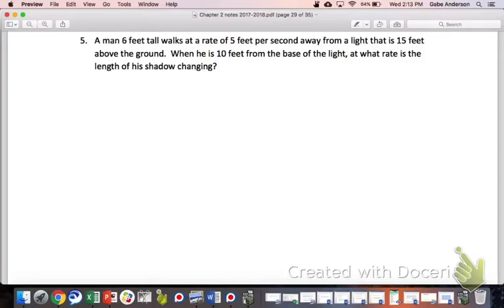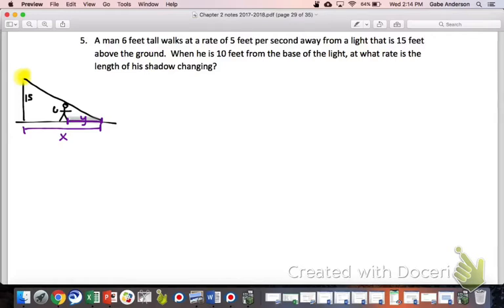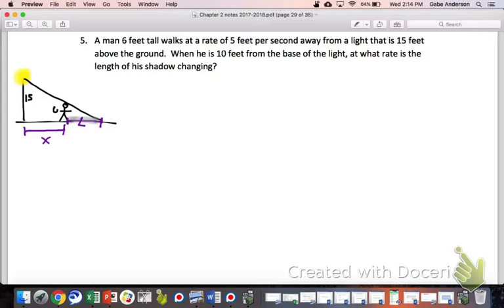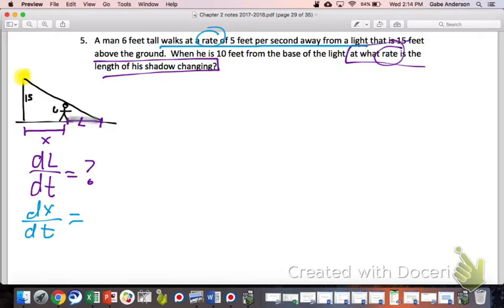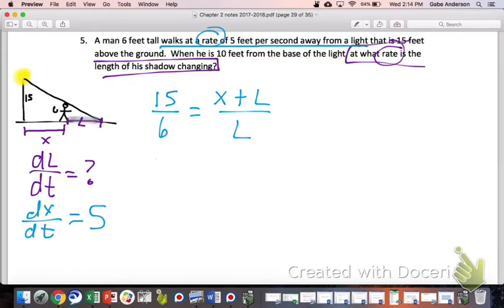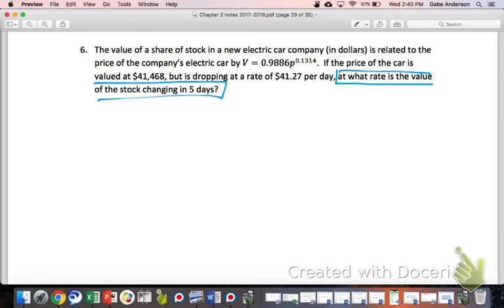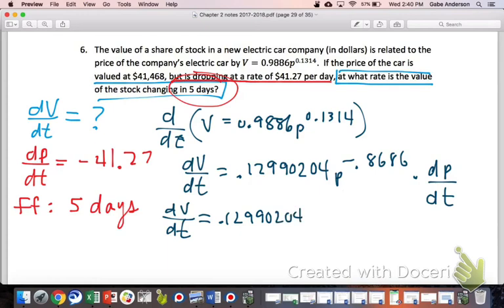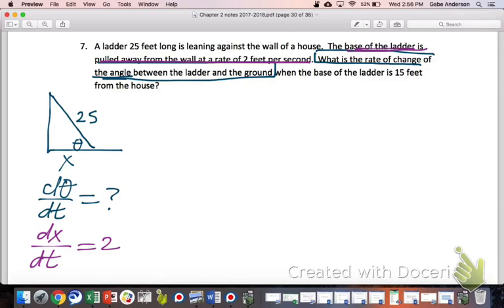September 20, 2017